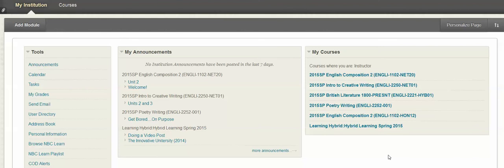hybrids workshop update